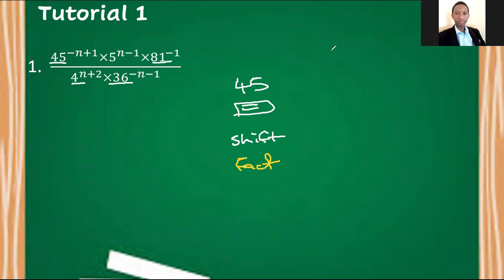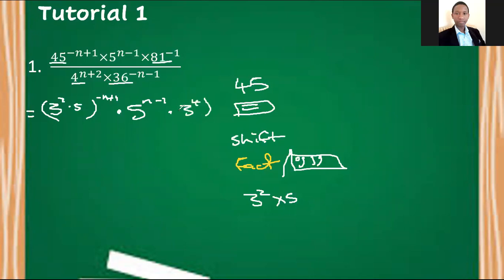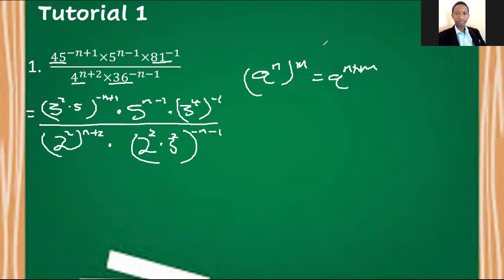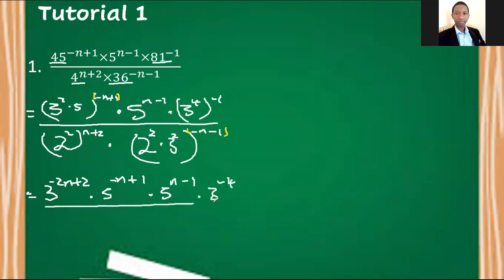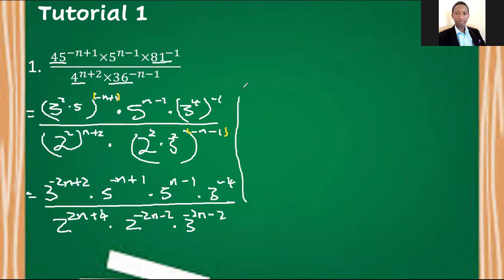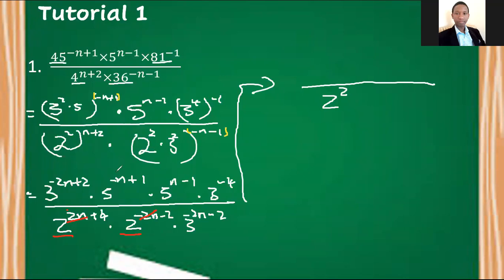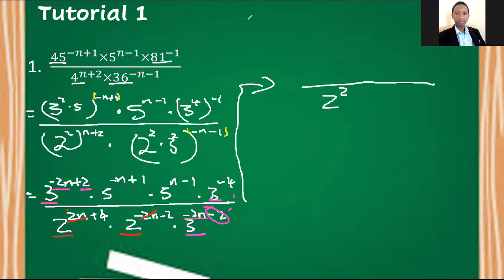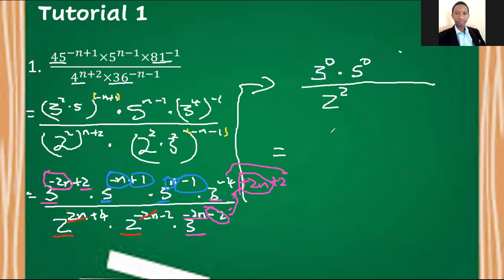Tutorial 1 solutions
Selected solutions from the previous video